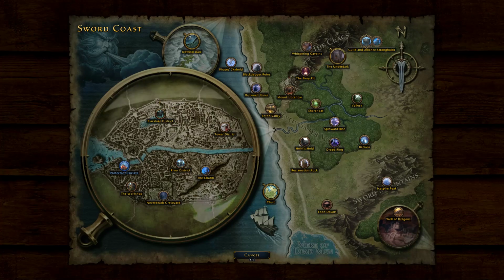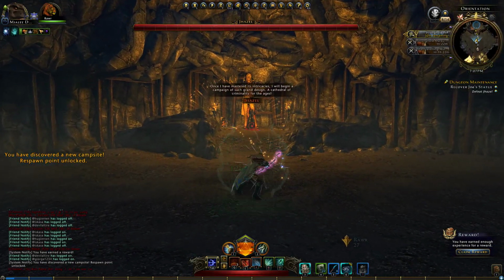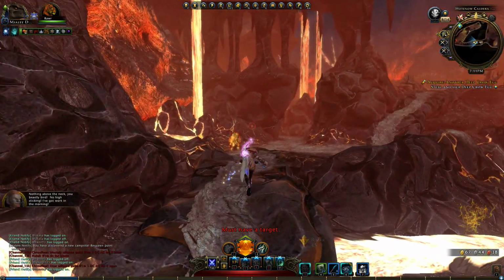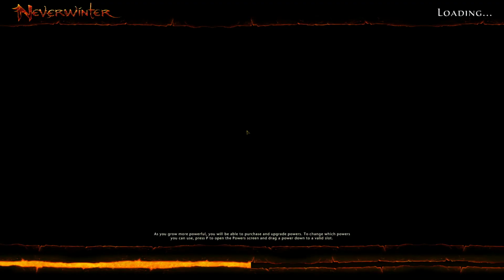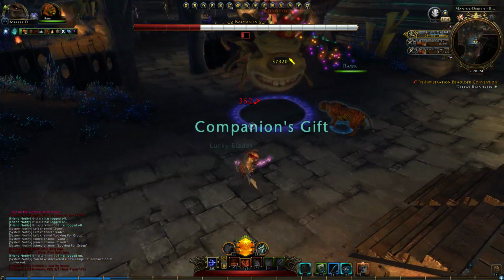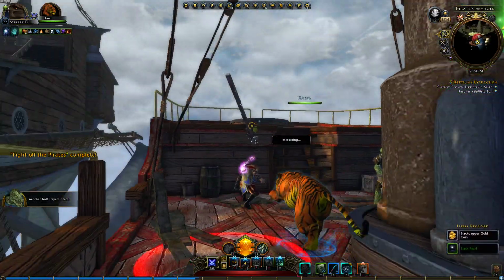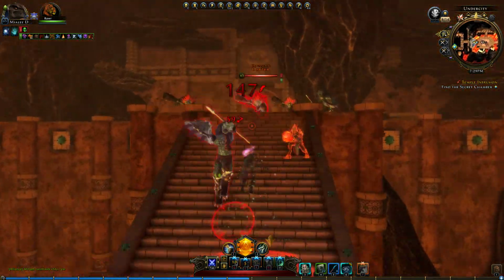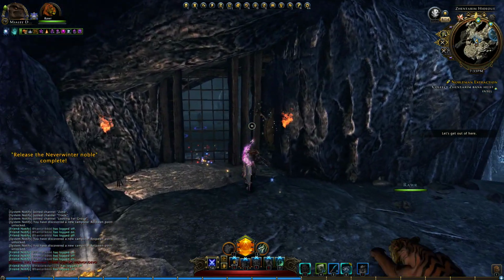Neverwinter: Acquisitions Incorporated weeklies walkthrough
Something different this time. I will guide you through all of the weeklies for the new MOD15 campaign. Enjoy!

3:30 Dungeon Maintenance
6:35 Re-Retrieval operation
10:46 Information acquisition
14:52 Convention Re-Infiltration
20:40 Reptilian Extraction
25:16 Temple Intrusion
30:31 Nobleman Extraction

Patrons: Amanda, Limulus, Shagking007, James, Sharon, Dragonlancers PS4, TheNickFloShow